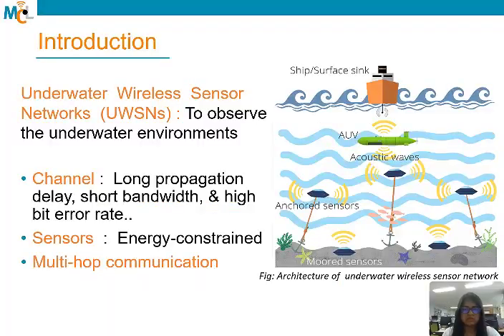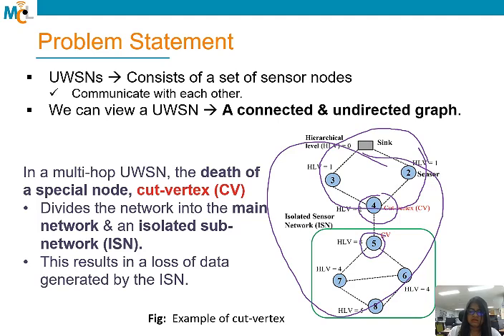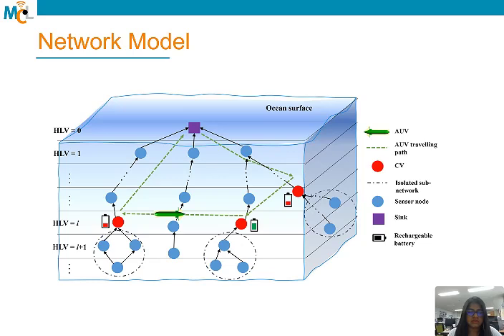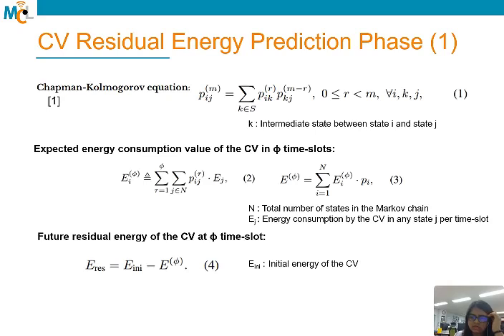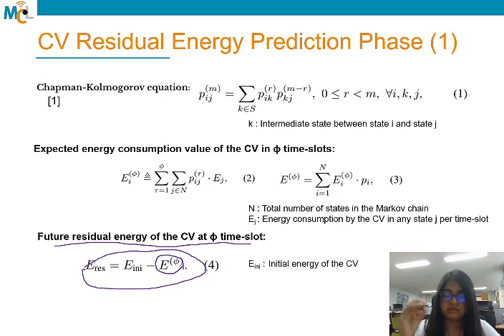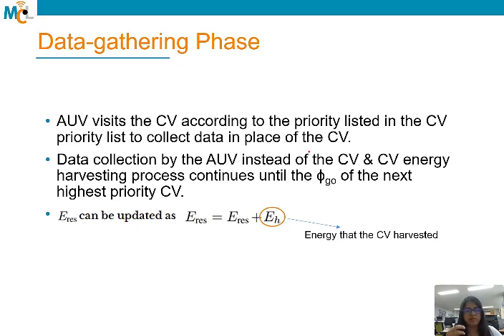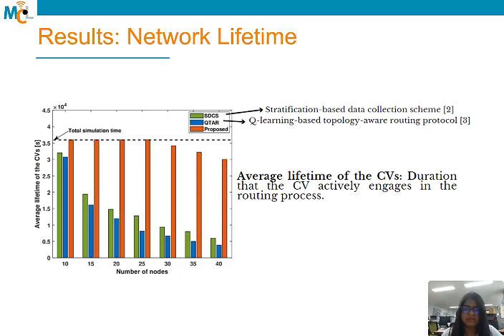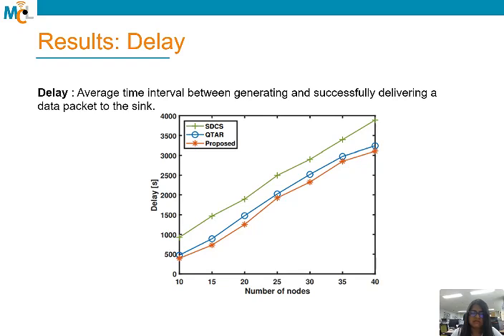AUV Aided Isolated Sub Network Prevention for Underwater Wireless Sensor Networks